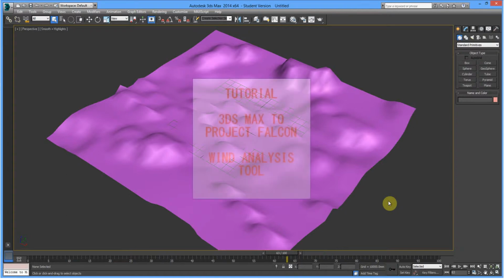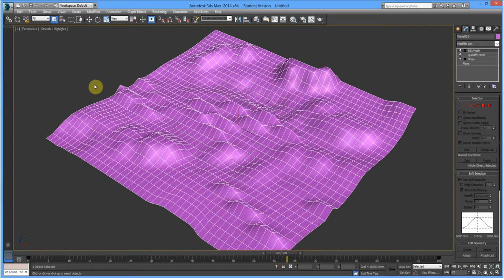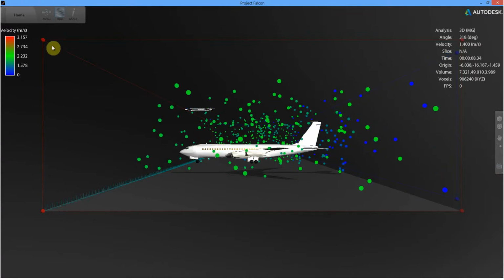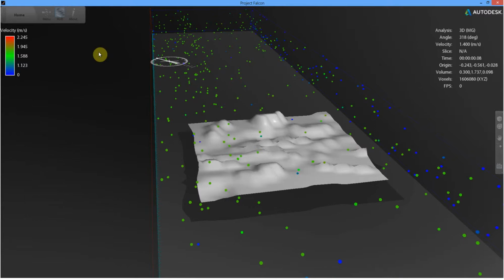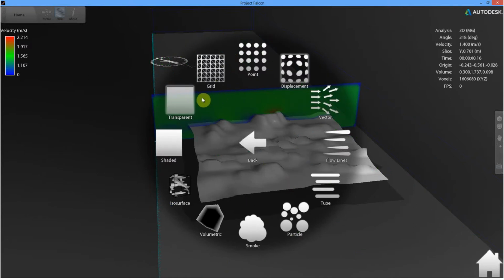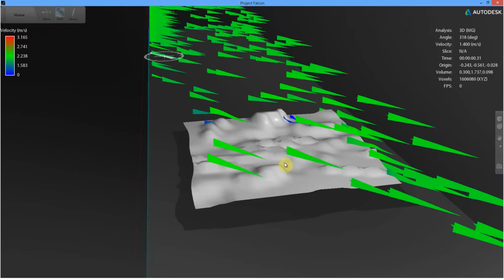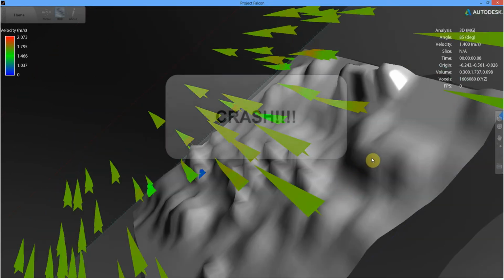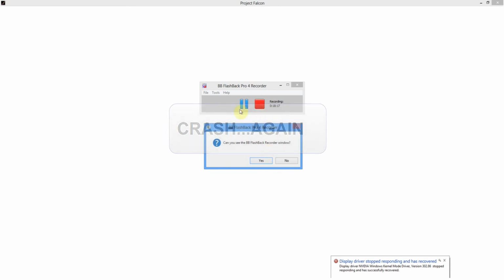FDUM 2013 - 3DS MAX TO PROJECT FALCON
Conduct a wind analysis on a 3D terrain